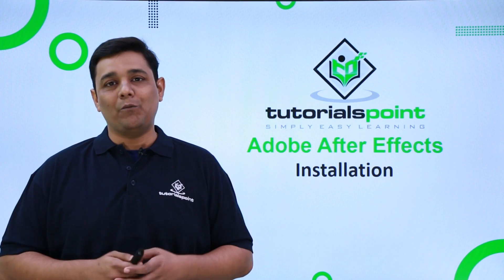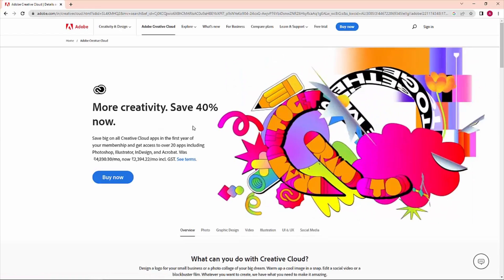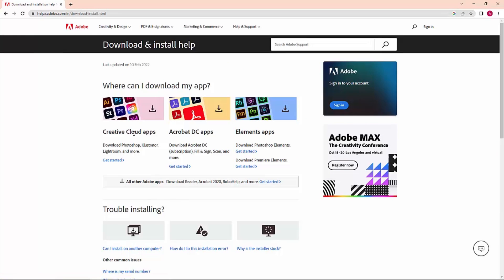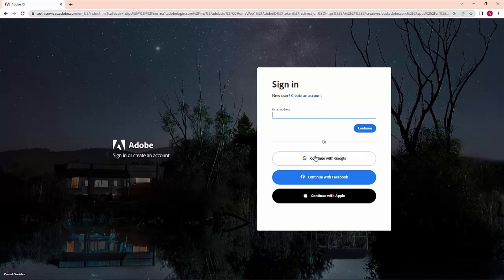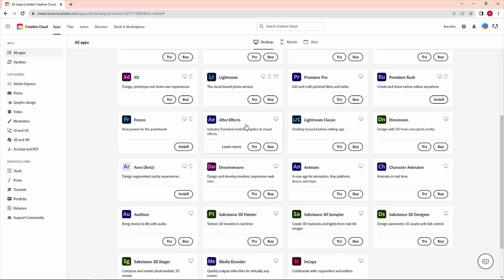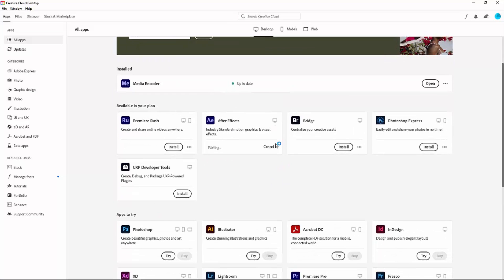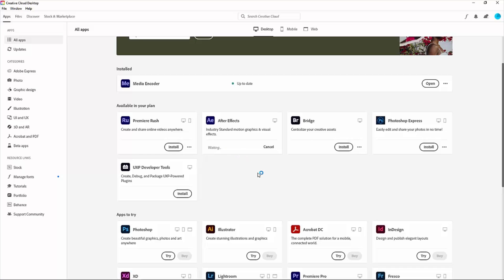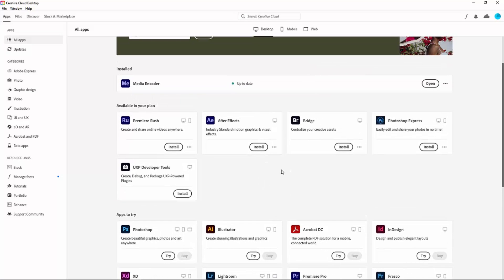Installation of After Effects | Adobe After Effects | Tutorials Point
Adobe After Effects - Installation of After Effects

In this video we are going to learn how to install adobe after effects.
We are going to see genuine process to install after effects and also
see how to install older or newer versions.
We going to install Adobe creative cloud so you can install any Adobe
Software for Try to Buy.